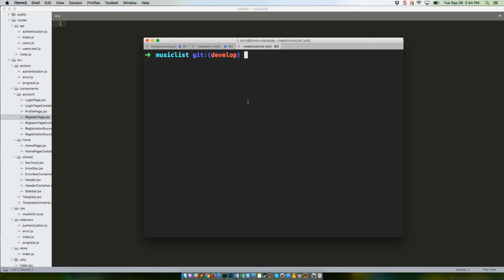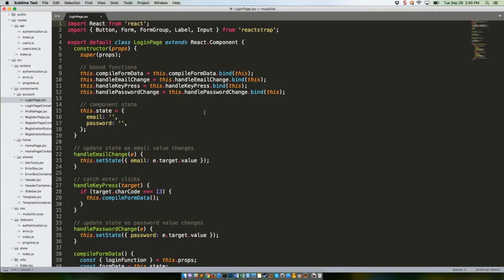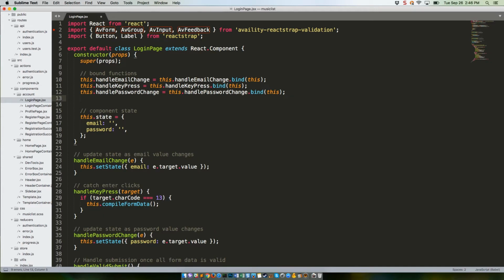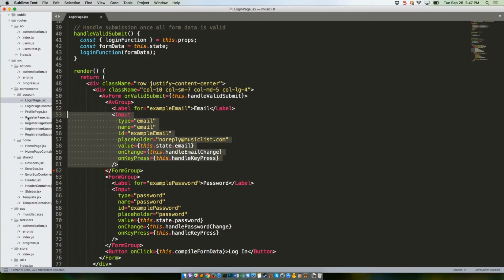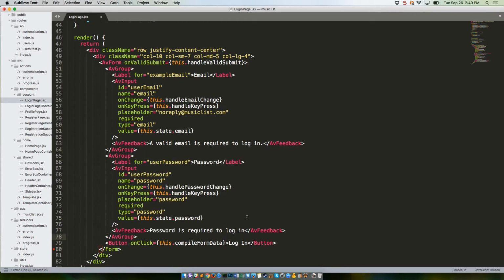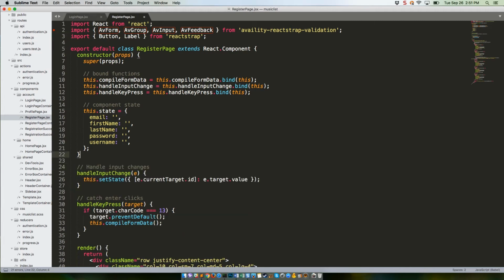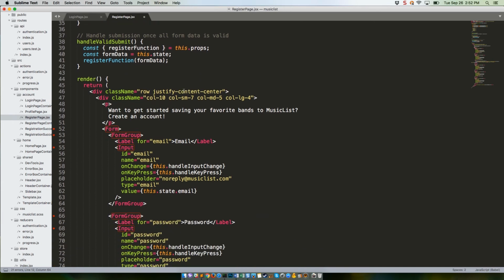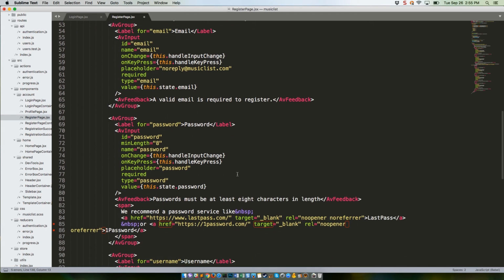Five Minute React 58 - Front-End Validation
We've got forms for login and registration. Let's do our best to ensure the incoming data is what we want.